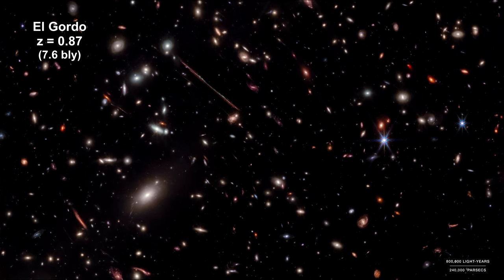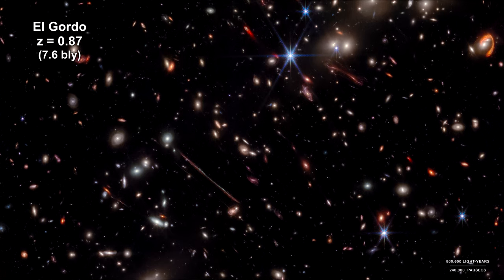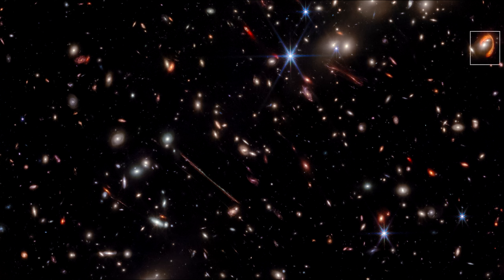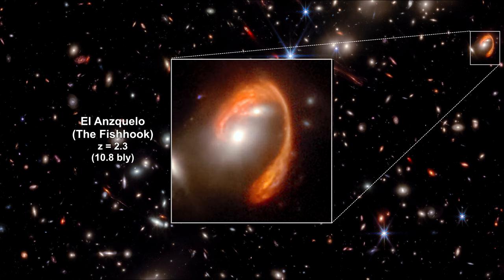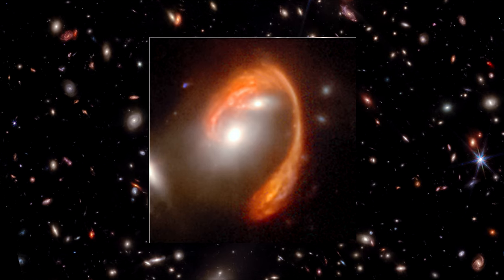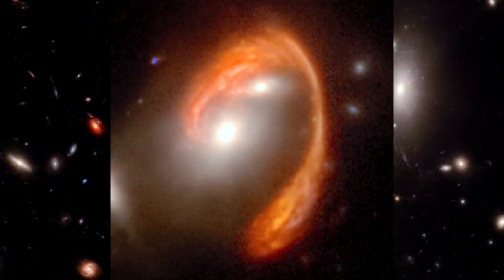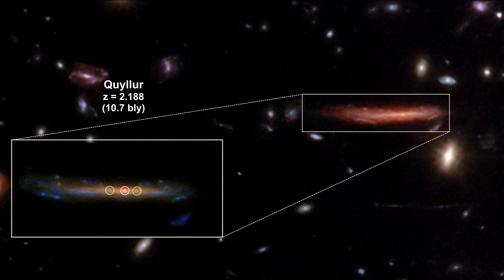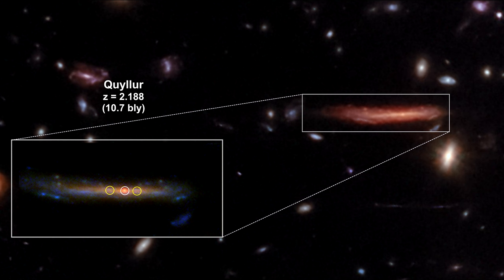Classroom Aid - Fishhook and Quyllur through El Gordo